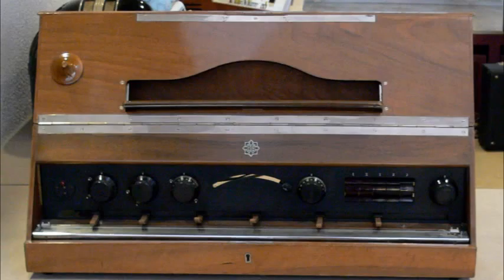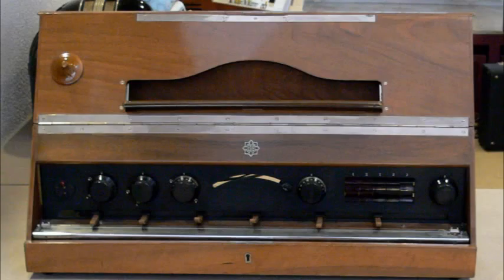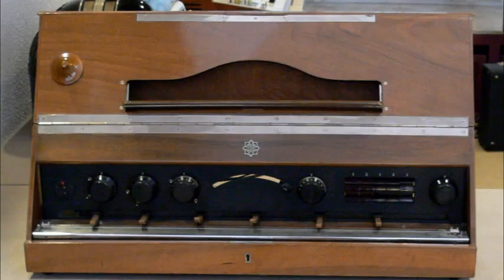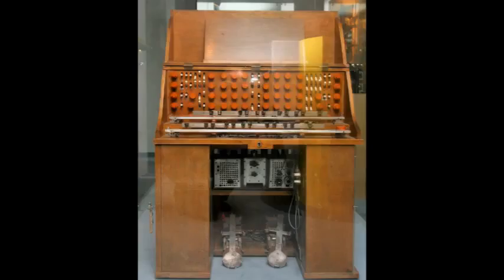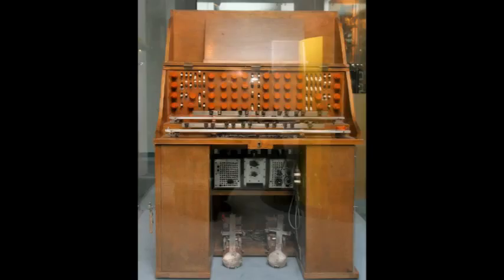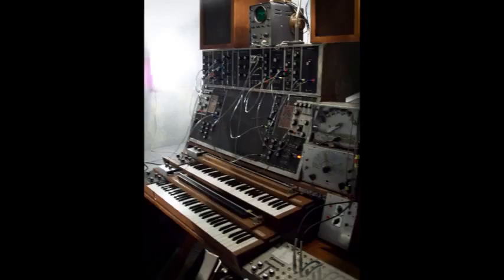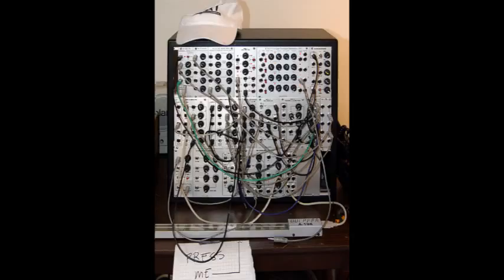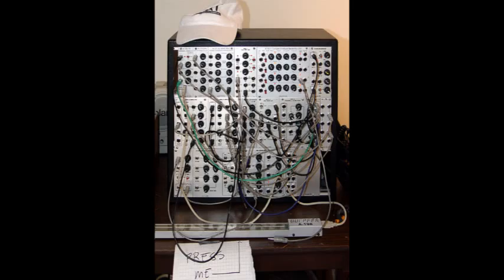Trautonium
The trautonium is a monophonic electronic musical instrument invented about 1929 by Friedrich Trautwein in Berlin at the Musikhochschule's music and radio lab, the Rundfunkversuchstelle. Soon Oskar Sala joined him, continuing development until Sala's death in 2002.

Description

Instead of a keyboard, its manual is made of a resistor wire over a metal plate, which is pressed to create a sound. Expressive playing was possible with this wire by gliding on it, creating vibrato with small movements. Volume was controlled by the pressure of the finger on the wire and board. The first Trautoniums were marketed by Telefunken from 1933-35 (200 were made).

The sounds were at first produced by neon-tube relaxation oscillators[3][4] (later, thyratrons, then transistors), which produced sawtooth-like waveforms. The pitch was determined by the amount of resistive wire chosen by the performer (allowing vibrato, quarter-tones, and portamento). The oscillator output was fed into two parallel resonant filter circuits. A footpedal controlled the volume ratio of the output of the two filters, which was sent to an amplifier.

On 20 June 1930 Oskar Sala and Paul Hindemith gave a public performance at the Berliner Musikhochschule Hall called “Neue Musik Berlin 1930″ to introduce the Trautonium. Later, Oskar Sala toured Germany with the Trautonium; in 1931 he was the soloist in a performance of Hindemith's Concert for Trautonium with String Quartet. He also soloed in the debut of Hindemith's student Harald Genzmer's “Concert for Trautonium AND Orchestra”.

Paul Hindemith wrote several short trios for three Trautoniums with three different tunings: bass, middle, and high voice. His student, Harald Genzmer, wrote two concertos with orchestra, one for the monophonic Trautonium and, later, one for Oskar Sala's "Mixtur-Trautonium". One of the first additions of Sala was to add a switch for changing the static tuning. Later he added a noise generator and an envelope generator (so called 'Schlagwerk'), formant filter (several bandpass filters) and the subharmonic oscillators. These oscillators generate a main pitch and several subharmonics, which are not multiples of the fundamental tone, but fractions of it. For any of the now two manuals, four of these waves can be mixed and the player can switch through these predefined settings. Thus, it was called the "Mixtur-Trautonium". Oskar Sala composed music for industrial films, but the most famous was the bird noises for Alfred Hitchcock's The Birds. The Trautonium was also used in the Dresden première of Richard Strauss's Japanese Festival Music in 1942 for emulating the gongs- and bells-parts and in the 1950s in Bayreuth for the Monsalvat bells in Wagner's Parsifal.
Manufacturers

The German manufacturer Doepfer sells some devices for the commercial market to allow for Trautonium-like synthesizer control.

The German manufacturer trautoniks sells custom made Trautoniums.
Present Trautonium performers

Although Oskar Sala developed the Trautonium further, he did not teach his art to any pupil. However, Peter Pichler, a Munich musician and artist, had heard the sound of the Trautonium when he was a young man and was fascinated by its emotional impact and dynamic range. Pichler found he could not forget the unique sound; he searched obsessively for anyone who could help him understand the instrument and he finally tracked down Sala. In 1996 the two met in Sala's studio in Berlin, and the result was the preservation of much of Sala's knowledge.